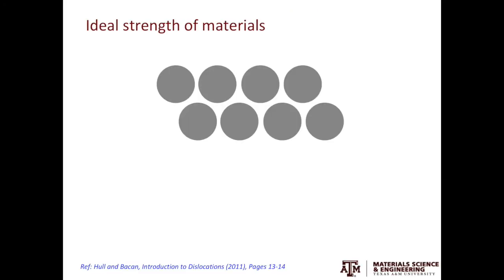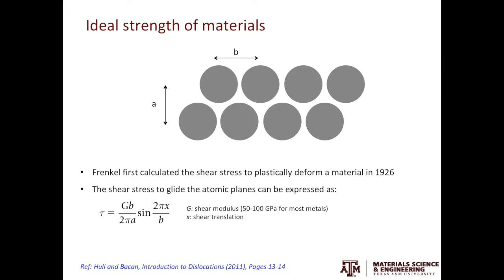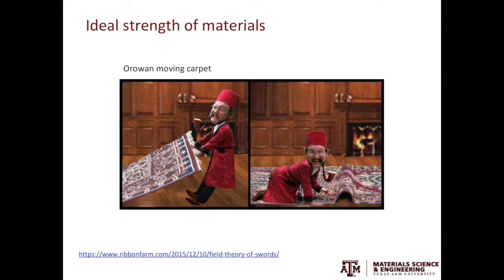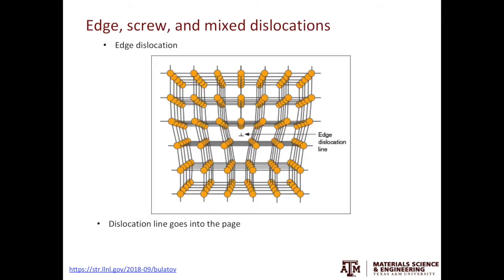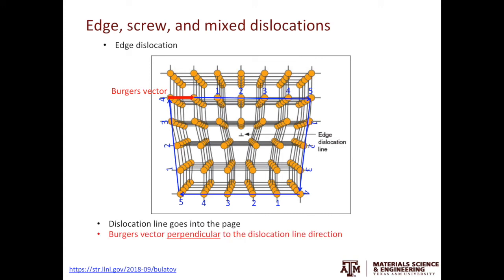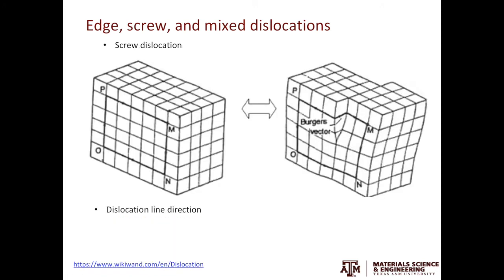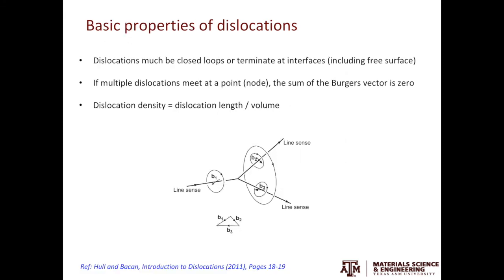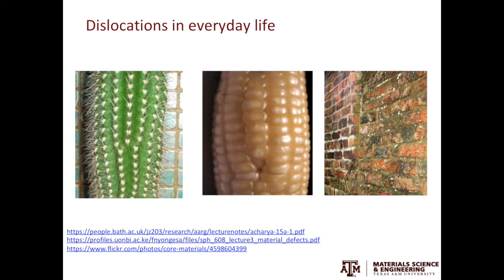1.3: Ideal strength and types of dislocations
Why materials do not exhibit ideal strength? What are the types of dislocations? What are the basic properties of dislocations?